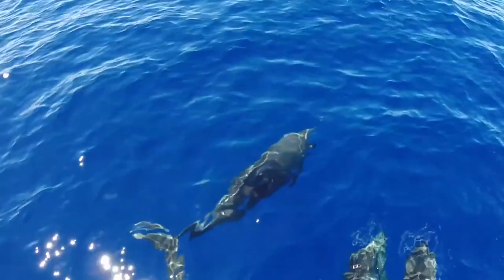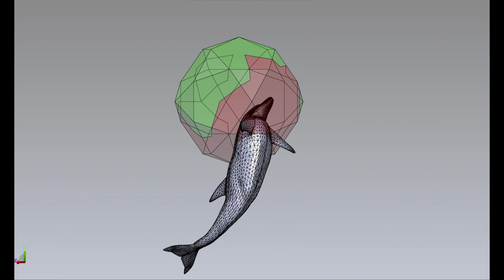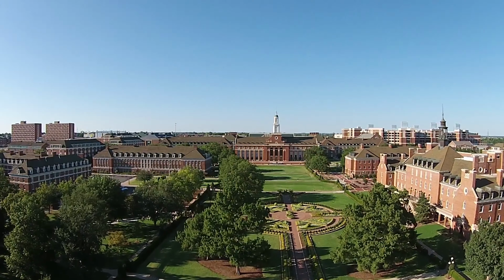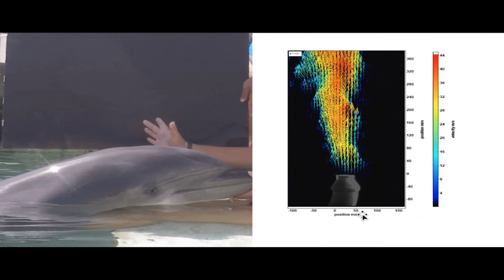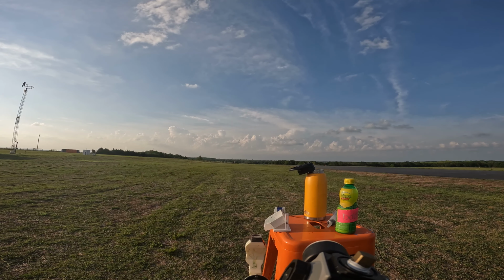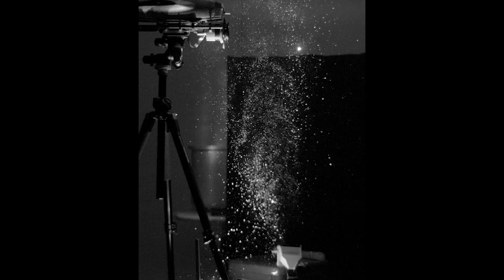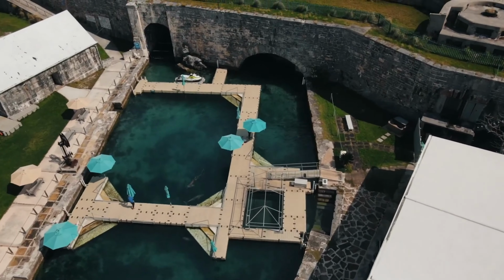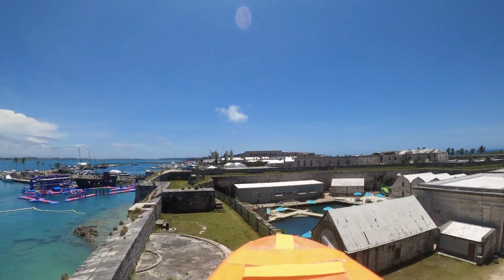EAAM PHASM 2024 Presentation. J.BRUCK, J.JACOB, D.GASSEN, Z.YAP AND S.DAMIANO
Newly edited video highlighting Passive Heath Assessment of Sea Mammals (PHASM) for European Association of Aquatic Mammals 2024 meeting. Authors Jamey Jacob, Daniel Gassen, Zach Yap, Savannah Damiano and Jason Bruck.